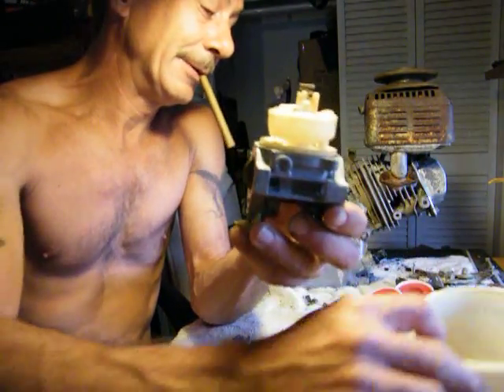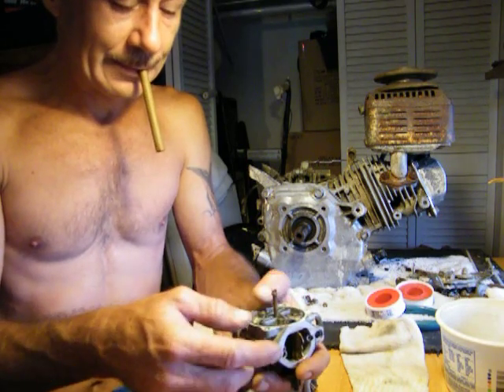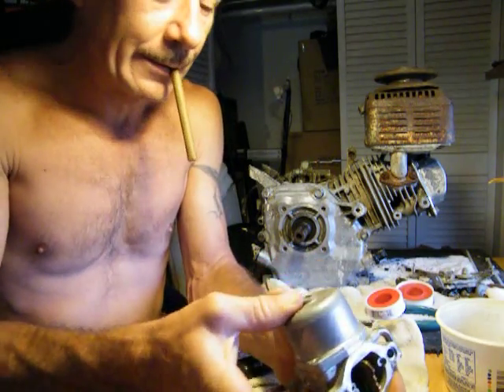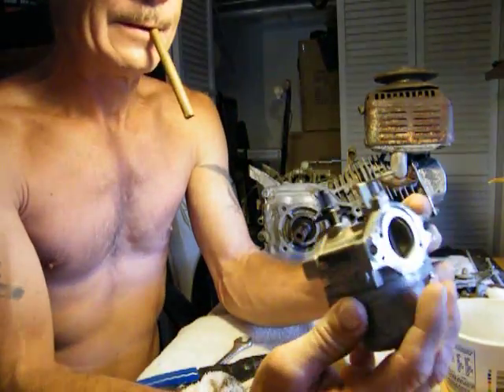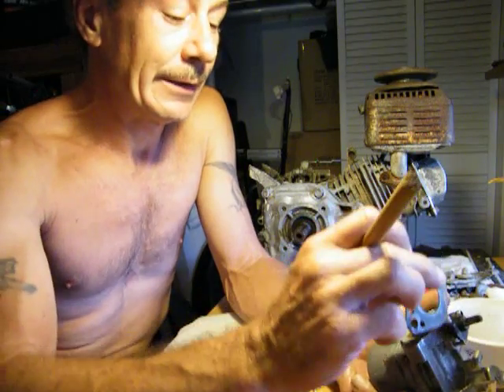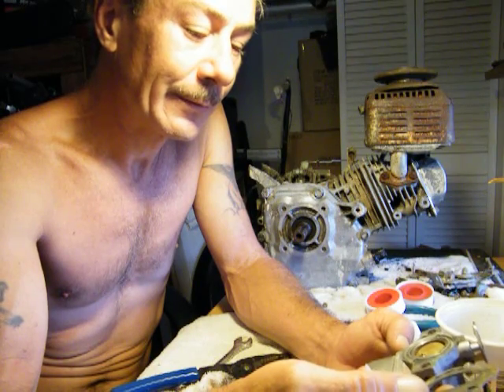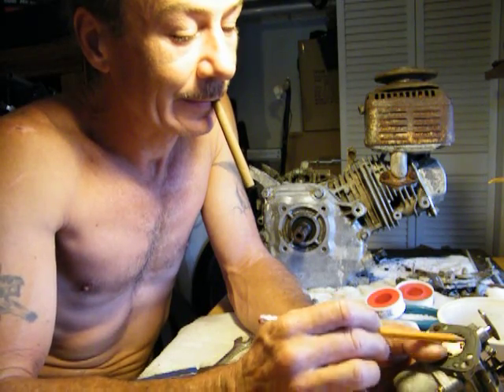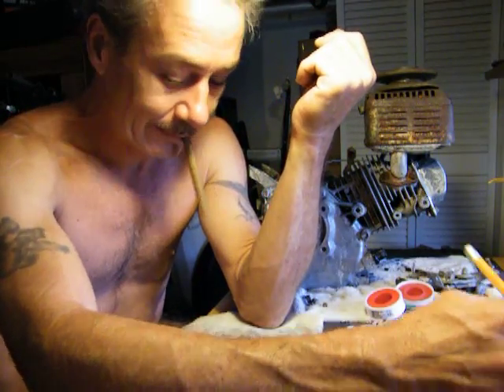re-assembling Nikki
Peace